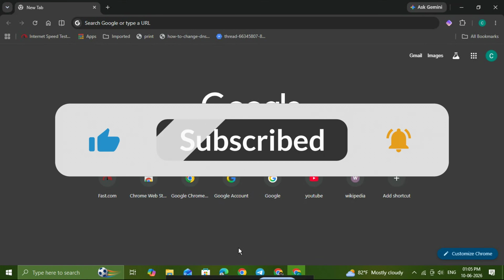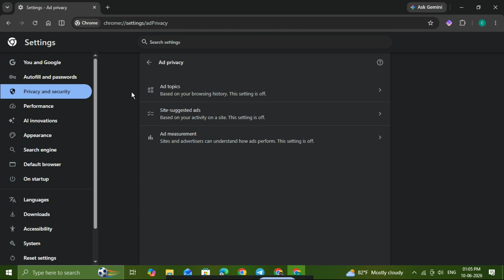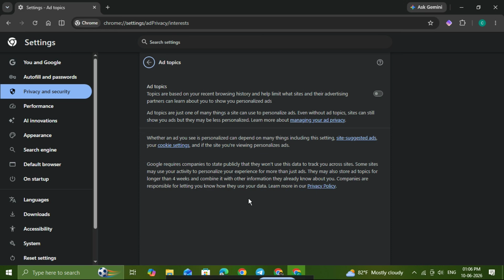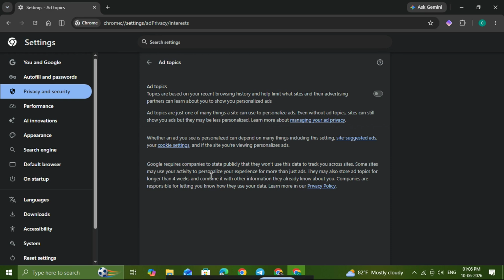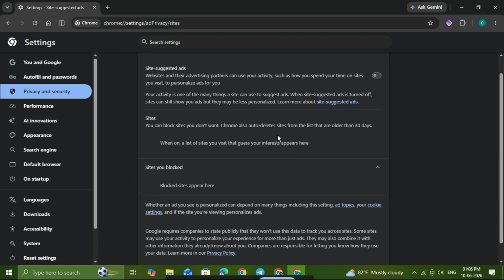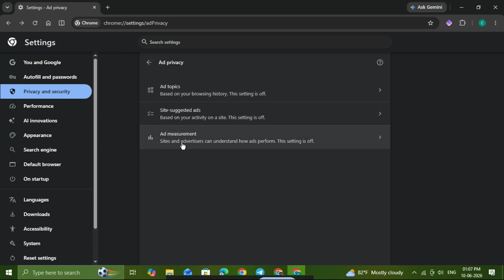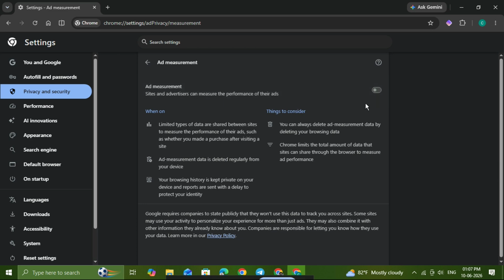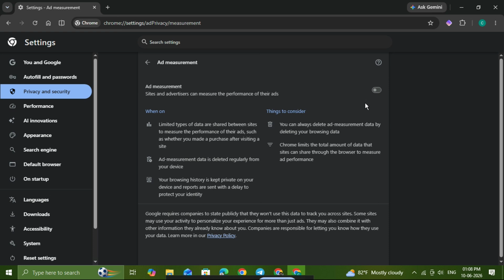How To Test Ad Privacy Feature In Chrome (Easy Guide)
Learn how to test the ad privacy feature in Chrome by checking Ad Topics, Site-suggested ads, and Ad Measurement in the browser settings.
This quick Chrome tutorial helps you understand what your browser is tracking and how to review your ad privacy controls.

🕚Timestamps:
0:00 Intro
0:19 Open Chrome Ad Privacy Settings
0:42 Check Ad Topics
1:21 Review Site-Suggested Ads
1:54 Test Ad Measurement
2:26 Outro

✍️What You'll Learn In This Video:
• How To Open Chrome Ad Privacy Settings
• How To View Chrome Ad Topics
• How To Check Site-Suggested Ads
• How To Test Ad Measurement In Chrome
• How To Review Personalized Ad Controls
• How To Understand Chrome’s Ad Tracking Preferences

💡Pro Tips:
• Check Ad Topics regularly to see how Chrome updates your interests over time.
• Use the block option on unwanted categories to reduce irrelevant ad targeting.
• Review Site-suggested ads if you want to understand retargeting behavior.
• Toggle Ad Measurement based on how much anonymous reporting you want to allow.
• Revisit these settings after clearing browsing data to compare changes.

🌐 Access Chrome Settings Here:
chrome://settings/adPrivacy